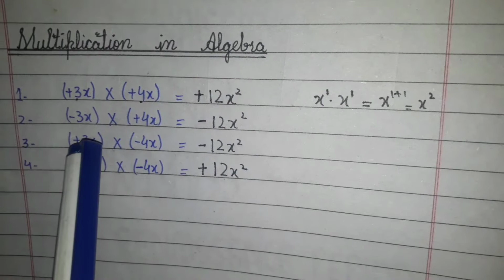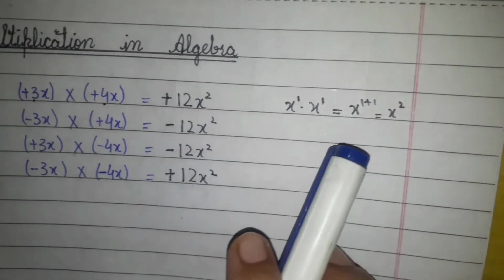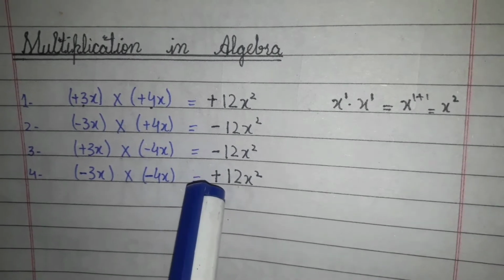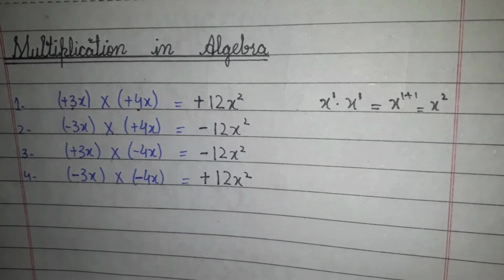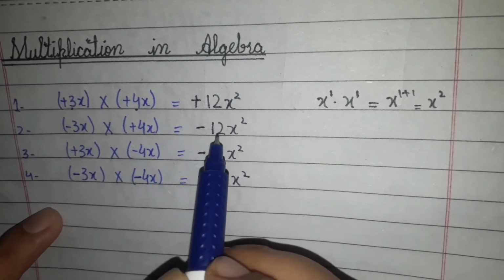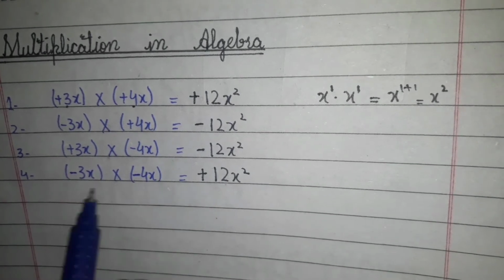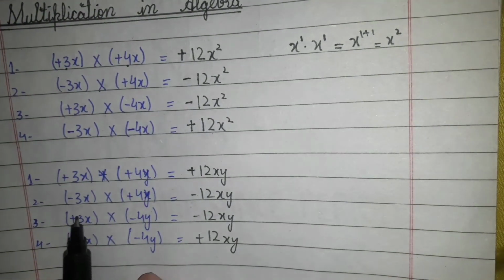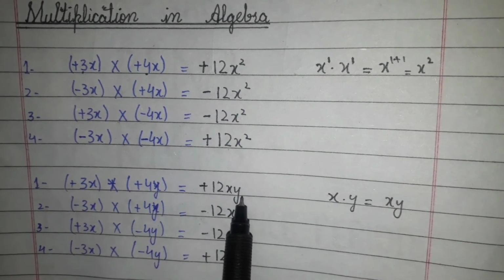Multiplication in Algebra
Multiplication in Algebra |Multiplication in case of same variables |Multiplication in case of different variables